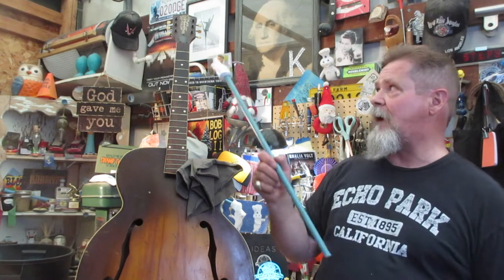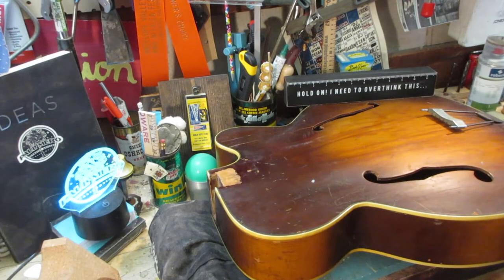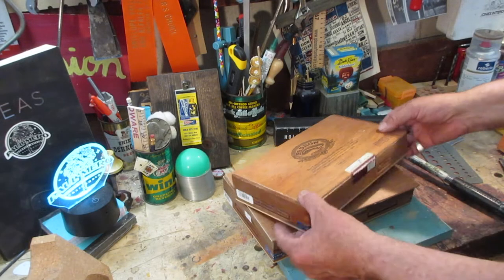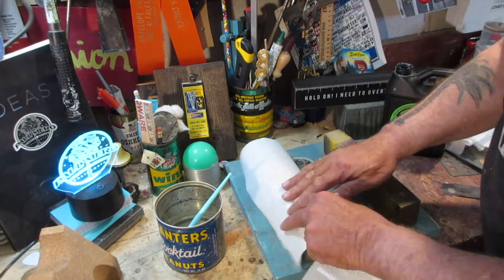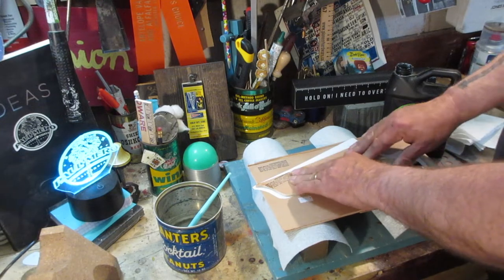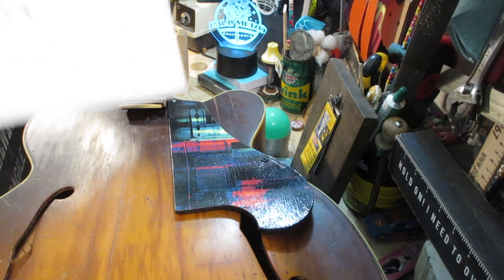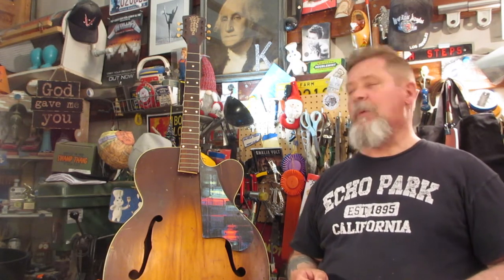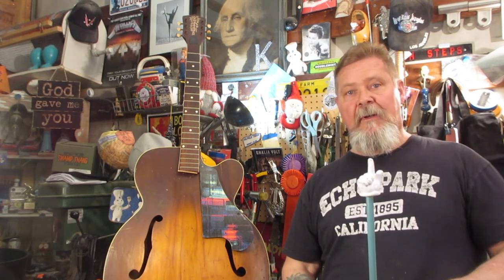Making a Custom Archtop Pickguard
The "East La Cutaway" archtop build out starts with replacement of the an original pickguard that is prone to gassing off.   Meet Artist Laurent Bombard.